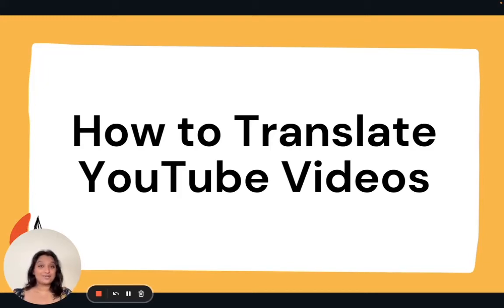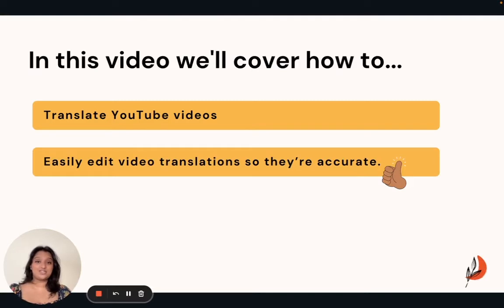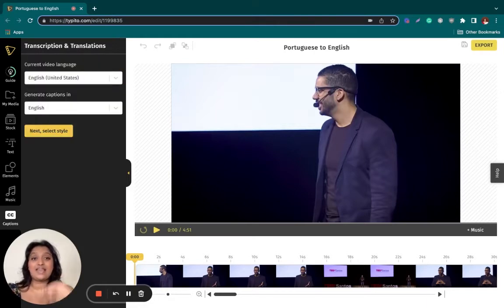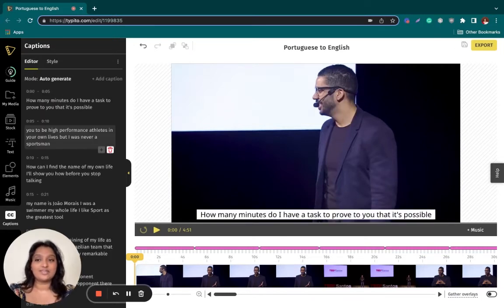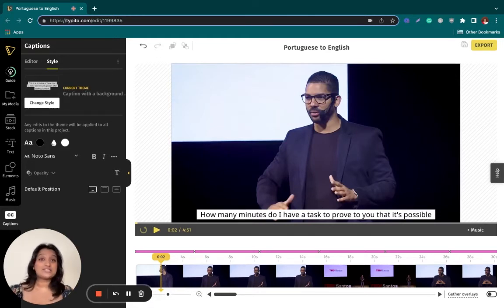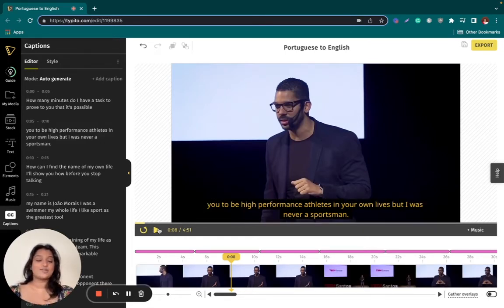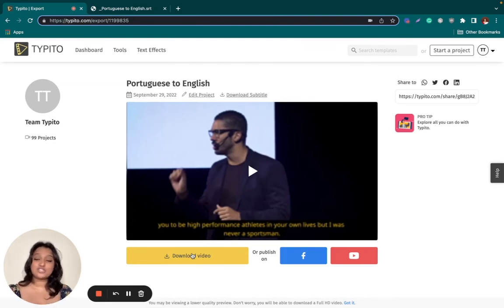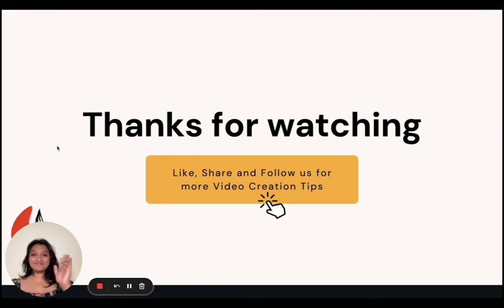How to Translate YouTube Videos to Any Language [Translate YouTube video to English]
In this video, we show you how to automatically translate a YouTube video online with Typito.

0:00 Intro
1:08  Translate YouTube video automatically
1:50  Choose the language you want translations in (any language)
2:41  Edit your translations (if needed)
3:00  Style your translated subtitles (optional)
3:52  Preview and export your video
4:12 Download the transcription file (SRT file)
5:17  Thanks for watching :)

Whether you’re looking to simply make your videos accessible or boost your video’s potential reach online - video translations are a first step towards building a bigger audience.

While YouTube has a great way of translating videos with closed captions that are automatically generated by YouTube, - this can have a few challenges. In some cases,  these closed caption translations are not always accurate, and this can affect the message of your videos. Sometimes, language accents and certain context-specific phrases or words can make auto-translations tricky.

You can translate YouTube videos using an auto-translate tool like Typito and then easily correct or add in contextual translations where necessary. And when you’re ready to share your perfectly translated video to YouTube, you can add a transcription file so that when a viewer enables closed captions, they get the best-translated experience for you.

Typito is a simple video editing tool designed to make video creation a breeze for creators like you. It works directly from your browser to help you translate video language subtitles. You can choose from over 100+ languages like English, Spanish, Portuguese, French, Arabic, Russian, German, Japanese, Hindi, Vietnamese, and more.